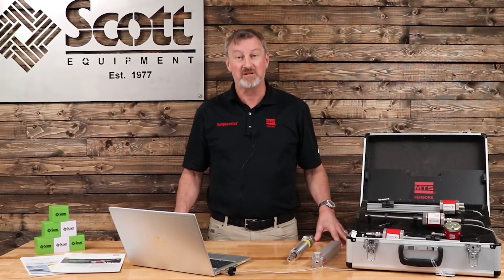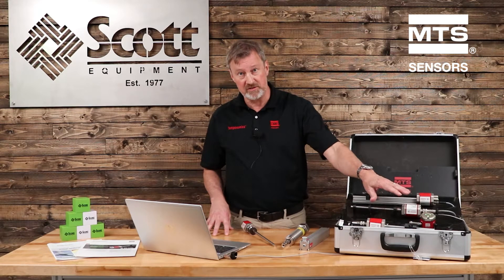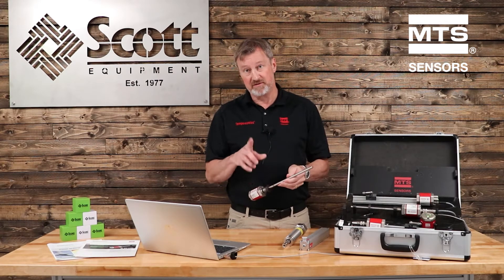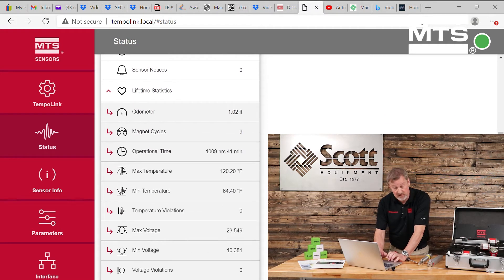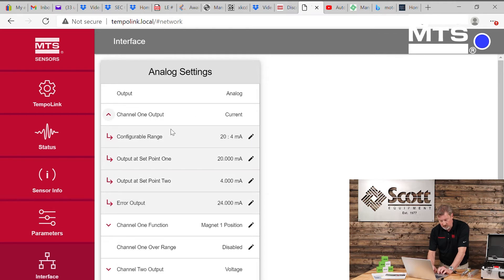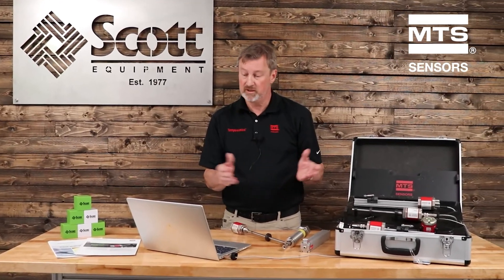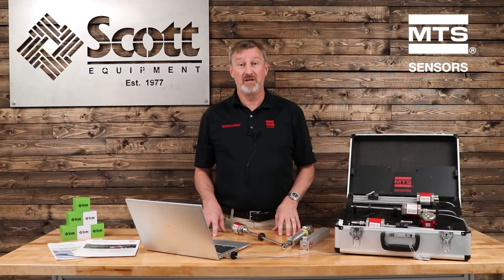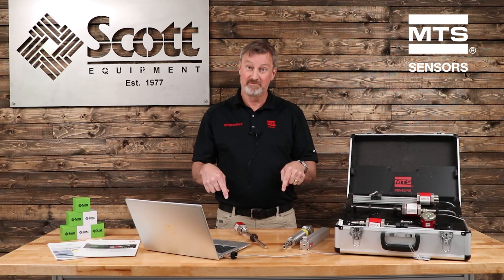MTS Smart Sensors and TempoLink Automation Simplified - Episode 4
Welcome to Scott Equipment Company's Automation Simplified video series.  In this series, Scott Equipment Company will explain how the products we provide to our customers can simplify their automation needs.

In Episode 4, we discuss MTS Smart Sensors and how you can use the MTS Tempolink web application to monitor and manage your MTS Sensors.

MTS Sensors is the pioneer and leading manufacturer of magnetostrictive technology for measuring position and/or liquid level. MTS' sensors permit high-precision and dynamic position and/or speed measurement in state-of-the-art automation and safety-critical applications.

Industrial areas of application include:
    Plastic & Rubber Manufacturing
    Primary & Secondary Metalworking
    Tools and Assembly
    Woodworking, Sawmills & Paper Manufacturing
    Warehousing & Packaging
    Fluid Power
    Power Generation
    Food & Beverage
    Geomonitoring
    Drive technology

Mobile areas of application include:
    Agricultural Equipment
    Building Machinery & Mining
    Transportation & Vehicles
    Logistics & Handling

Light industrial areas of application include:
    Medical equipment
    Mobility

Liquid Level areas of application include:
    Petroleum & Petrochem
    Pharmaceutical & Biotech
    Chemical
    Food & Beverage
    Mining

To learn more about MTS Smart Sensors and Tempolink, contact your local Scott Equipment Company Account Manager, email or call .